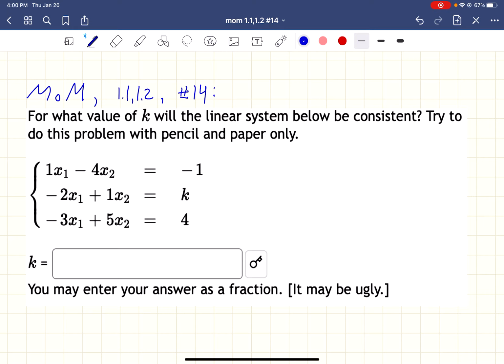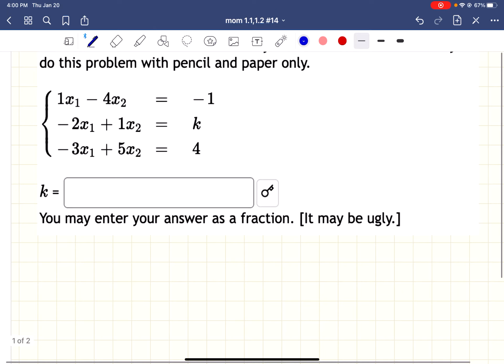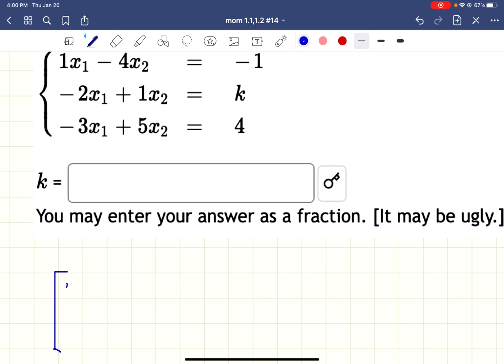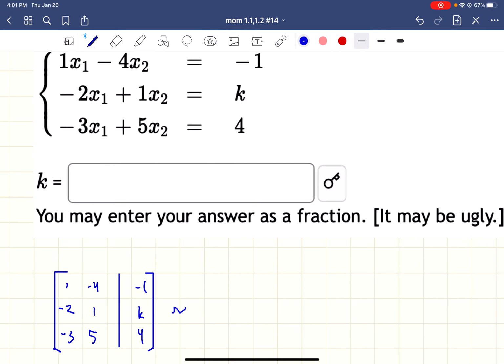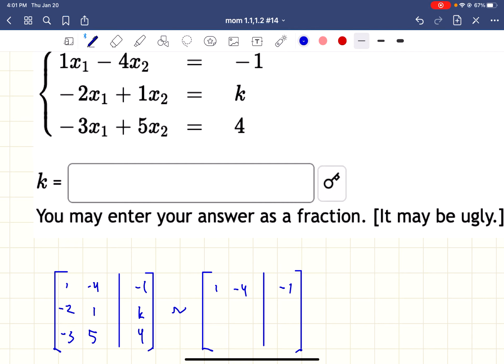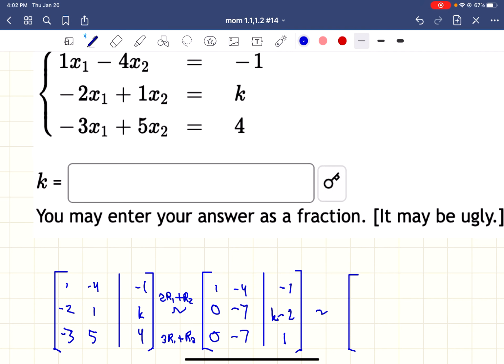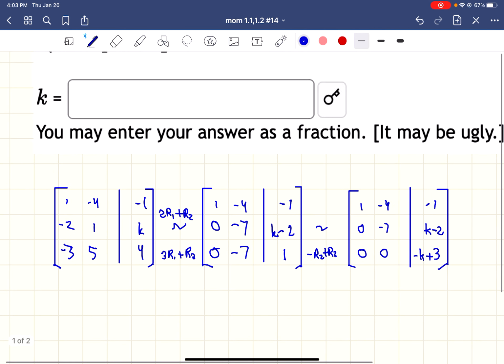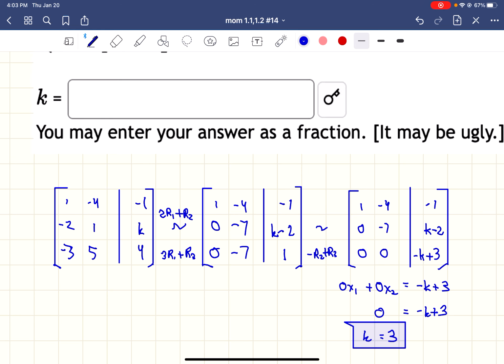mom 1.1,2 #14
Find k to make the system consistent.